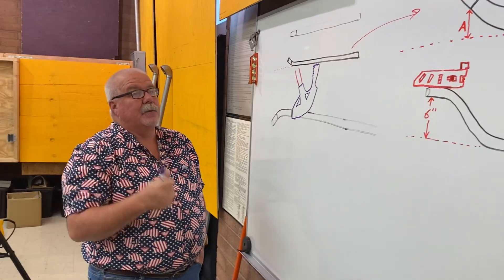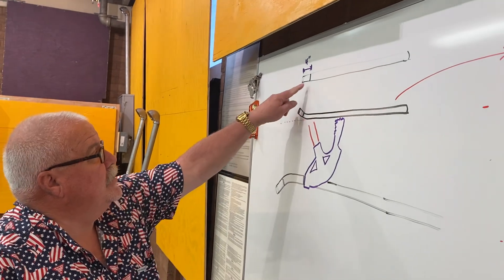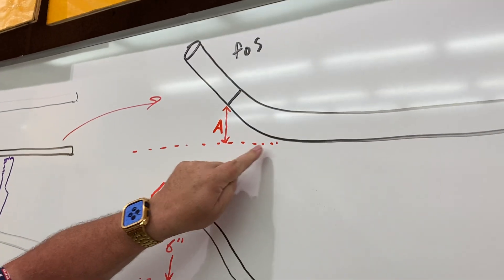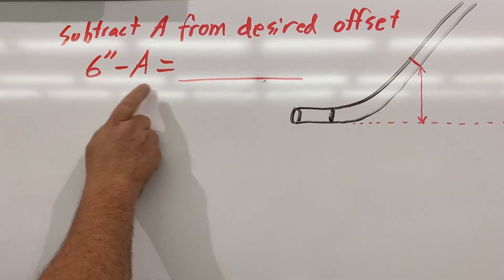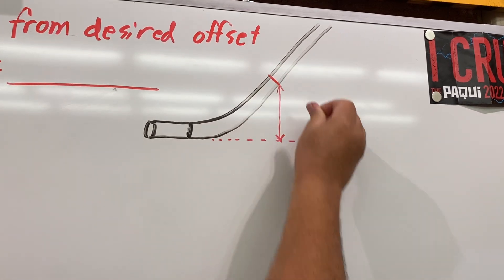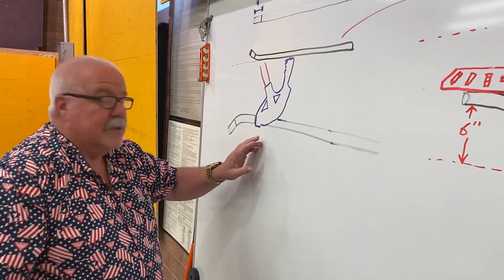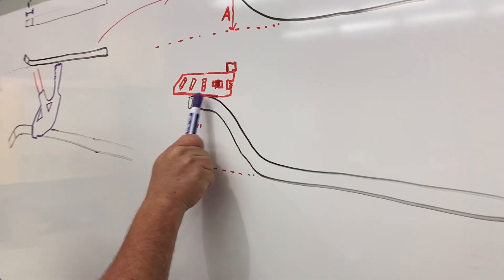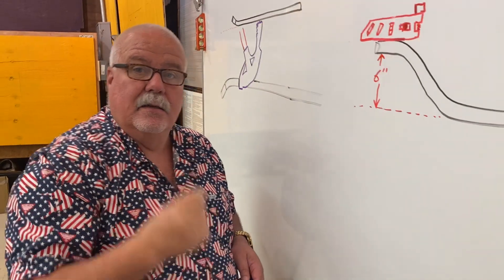Measured rise instructions